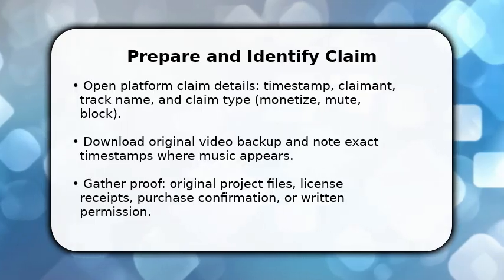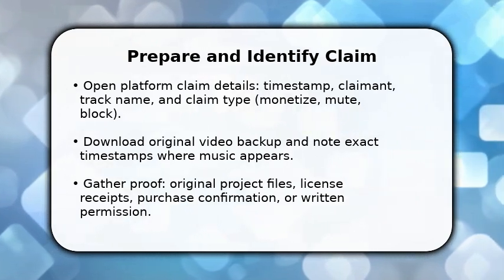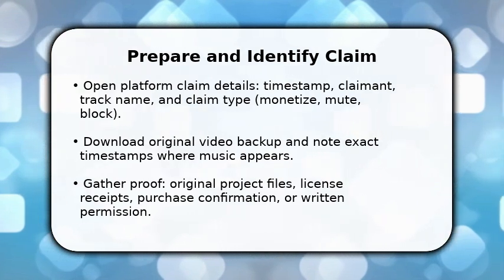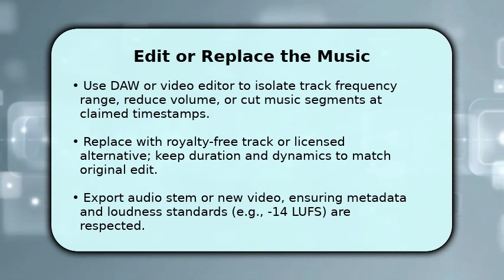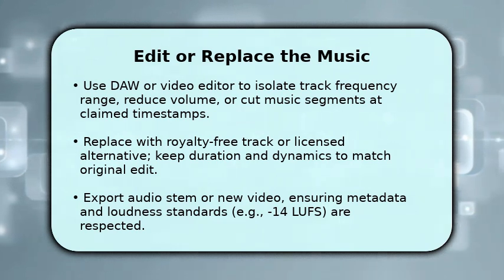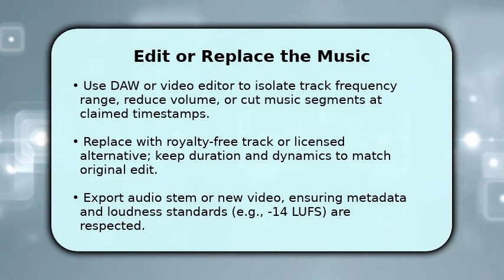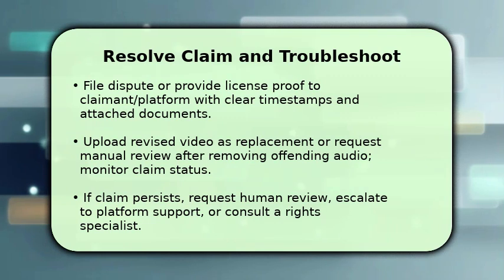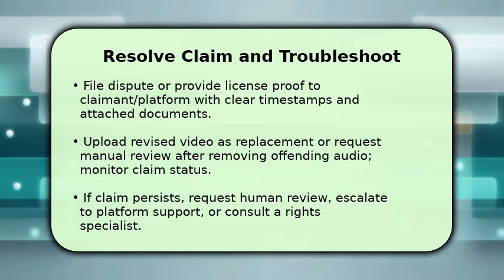How to Remove Copyright Claim Background Music - Step by Step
How to Remove Copyright Claim Background Music - Step by Step | 🔒 Surfshark VPN Deal — Stay private and secure. $1.99/mo + 3 Months Free ▸

Learn the step-bythy process to remove copyrighted background music from your videos. This guide provides detailed instructions on how to identify and replace unauthorized audio tracks, ensuring compliance with YouTube's policies.

remove copyright claim, background music removal, YouTube policy violation fix, unauthorized track identification, audio replacement process, copyright infringement on video, compliant audio editing, how to remove background songs from YouTube videos, correct unauthorized soundtrack usage, edit copyrighted music out of your content